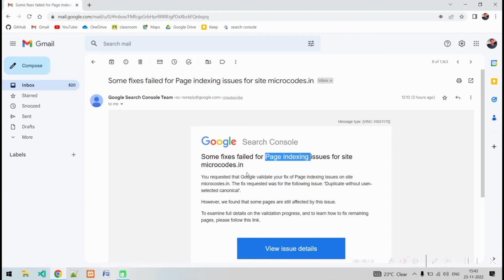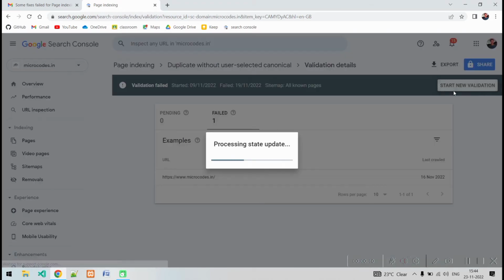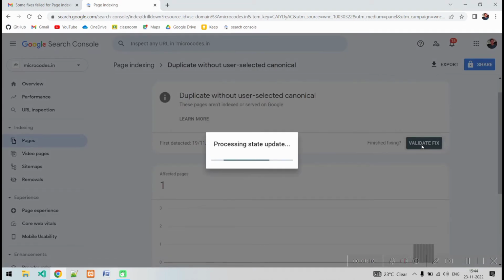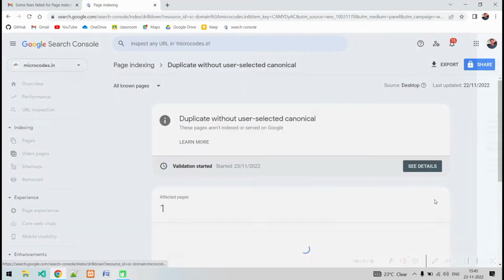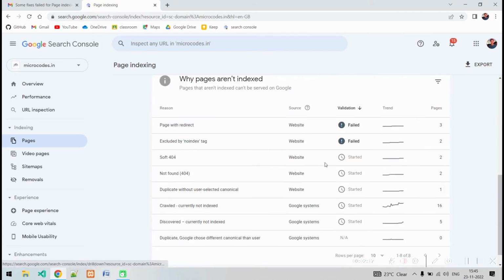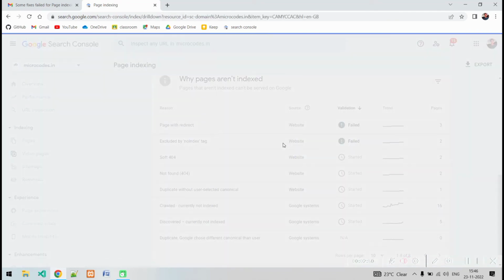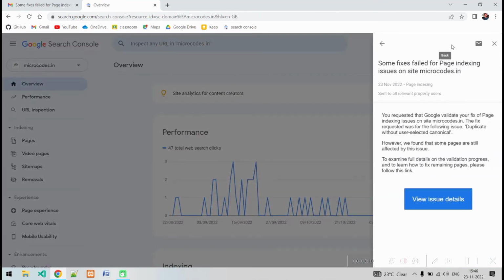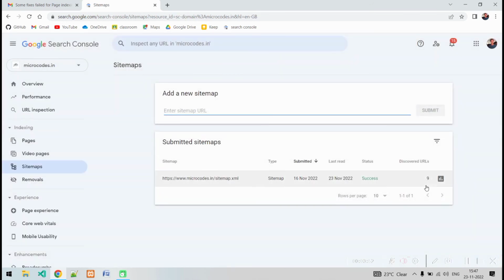Some fixes failed for Page indexing issues for site